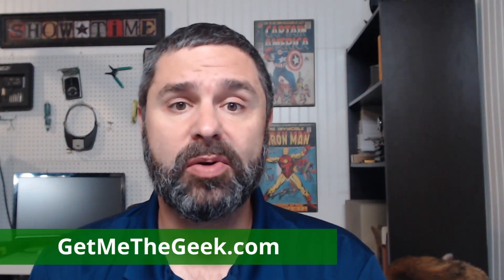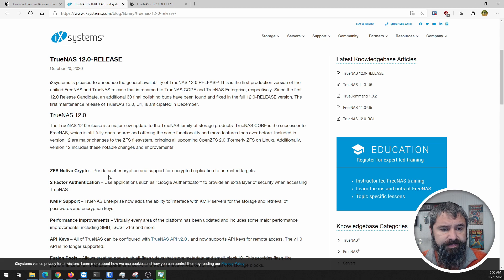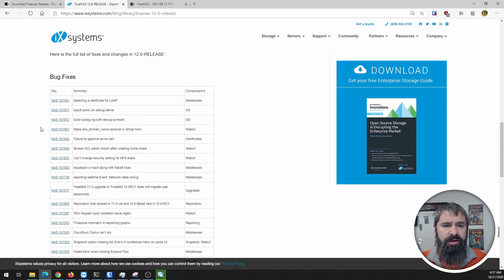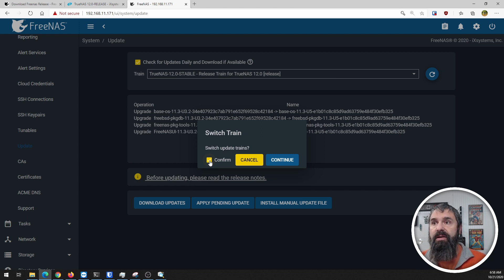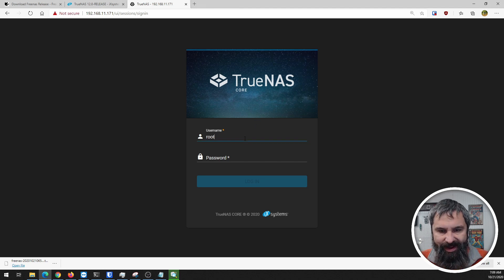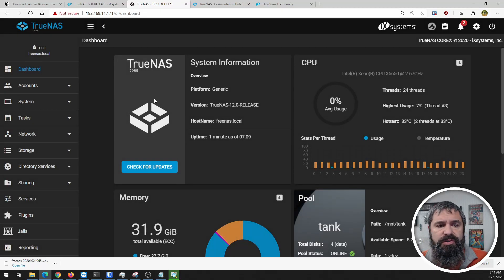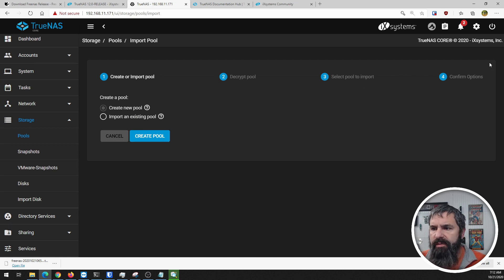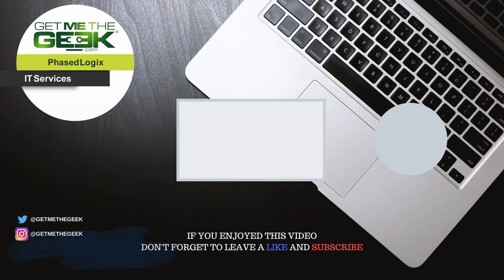Say goodbye to FreeNAS, TrueNAS 12 Release is out! // Upgrading FreeNAS 11.3 to TrueNAS 12 Release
We say goodbye to FreeNAS and Say hello to TrueNAS Core 12 Release!  We take a look at the release notes and discuss the items I find interesting.   In the second part of the video, we take a look at one of my FreeNAS 11.3 installs and upgrade it to the new TrueNAS 12.  Then we take a tour of the new TrueNAS 12 we GIU.

Mailing address:
      223 Salt Lick Rd.